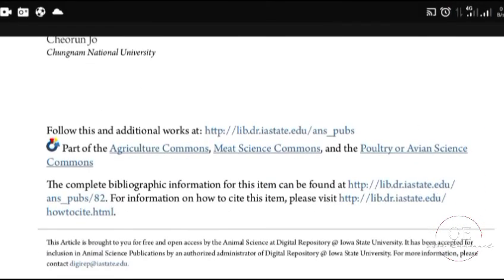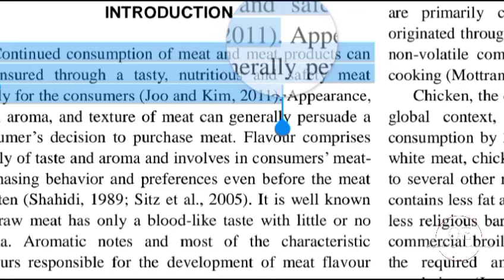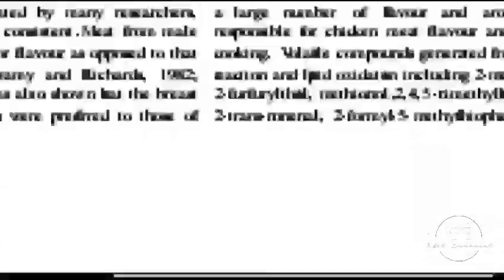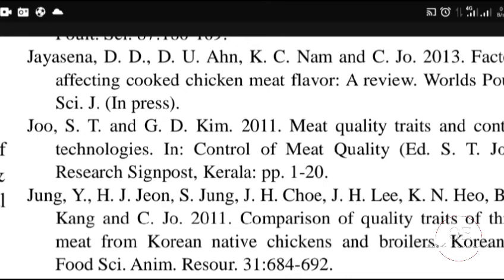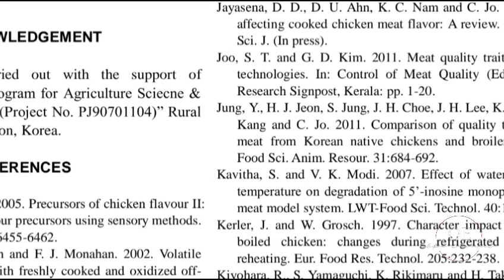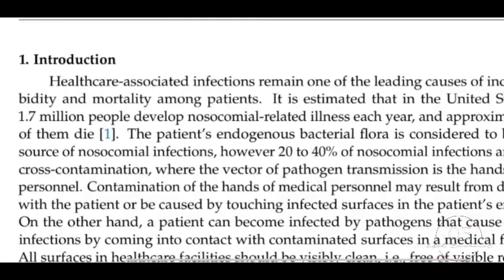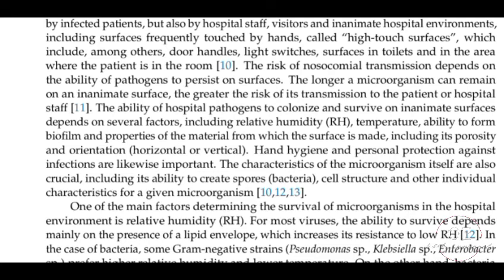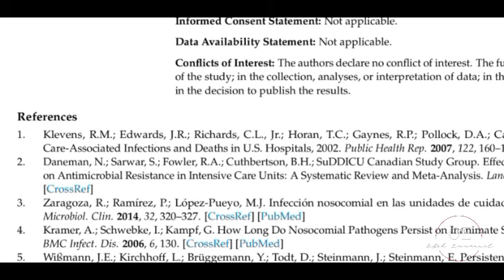HOW TO GET REFERENCES FOR YOUR RESEARCH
This is a continuation of my previous video on  "HOW TO CITE AND REFERENCE YOUR PROJECT AND SEMINAR".

The video gave an introductory approach to citation and referencing focusing on APA format.

This video focused on a more practical approach to getting references from the materials you have gathered for your project.

1. How to get references from the journals you cited
2. how to get the  references from journals, books, or other articles that use numbers as citations
3. what REFERENCE TO NOWHERE means and how to avoid it
4. what CITATION PROPAGANDA is.

All of these have been well explained in this video.

PS: I am no Island of knowledge, this means that I stand corrected and contributions are welcomed.

Paper Source:
1.  Jabło ´nska-Trypu´c, A.; Makuła, M.; Włodarczyk-Makuła, M.; Wołejko, E.;Wydro, U.; Serra-Majem, L.;Wiater, J. Inanimate Surfaces as a Source of Hospital Infections Caused by Fungi, Bacteria and Viruses with Particular Emphasis on SARS-CoV-2. Int. J. Environ. Res. Public Health 2022,

2. Dinesh D. Jayasena, Dong Uk Ahn, Ki Chang Nam2 and Cheorun Jo. Flavour Chemistry of Chicken Meat: A Review. Asian Australas. J. Anim. Sci.

3. Weber et al. Role of hospital surfaces in the transmission of emerging health careassociated pathogens: Norovirus, Clostridium difficile, and Acinetobacter species. 2010. doi:10.1016/j.ajic.2010.04.196